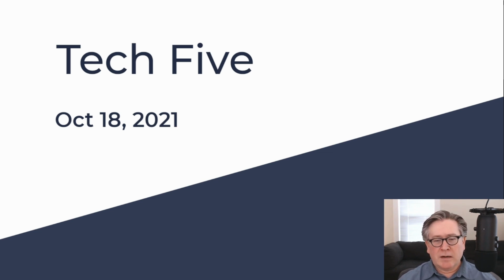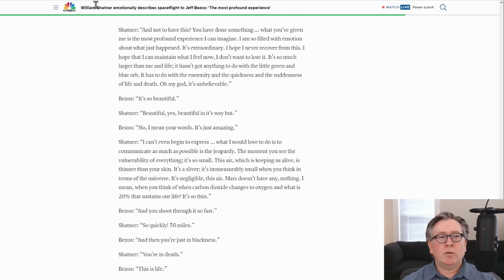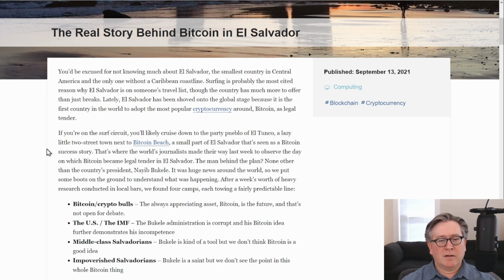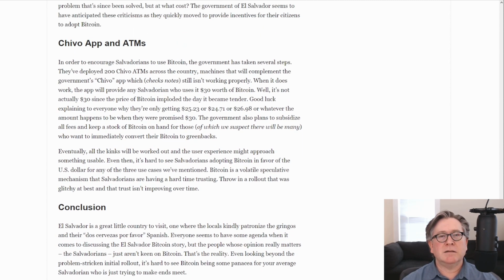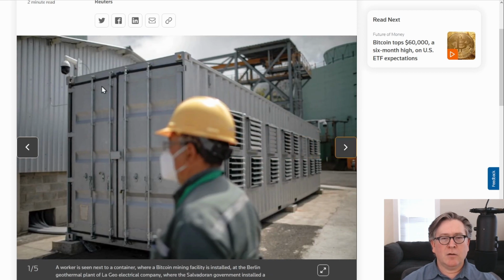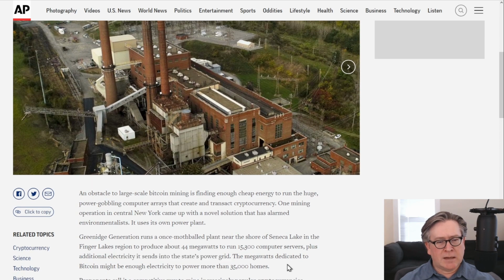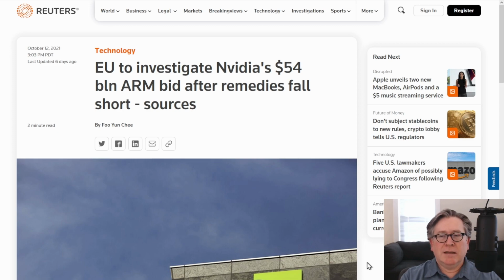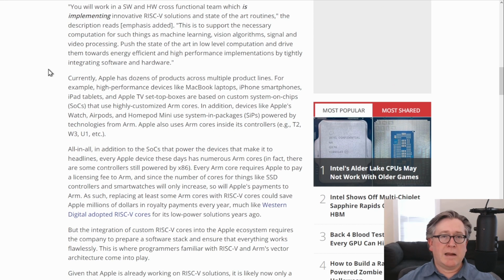Tech Five: Bitcoin Madness in El Salvador, Space Telescope, Nvidia + Arm, Amazon Gaming, Ransomware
Chapters:
0:00 Space Telescope
2:58 Ransomware
5:24 El Salvador's Bitcoin Experiment
12:54 Amazon Gaming Prime Benefit
14:52 Nvidia/Arm Merger